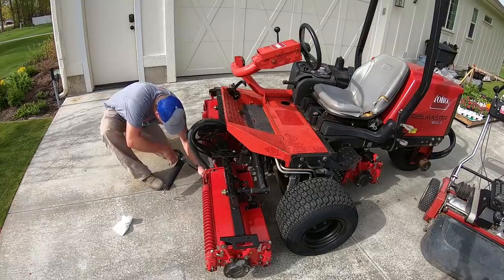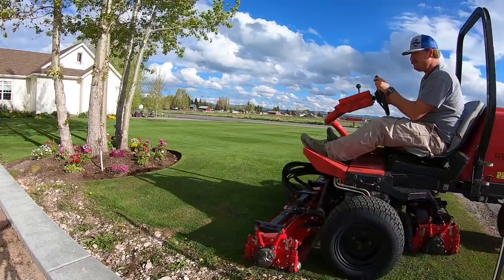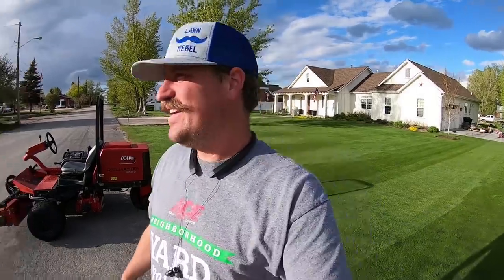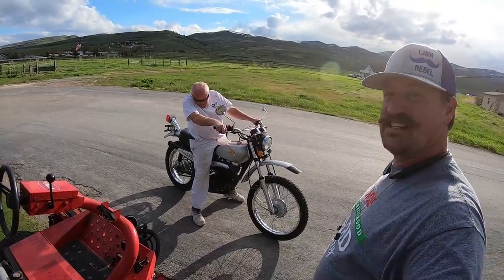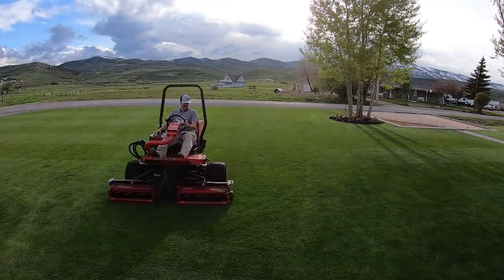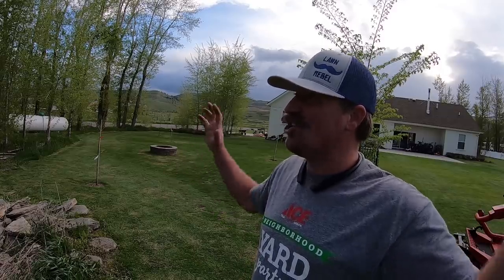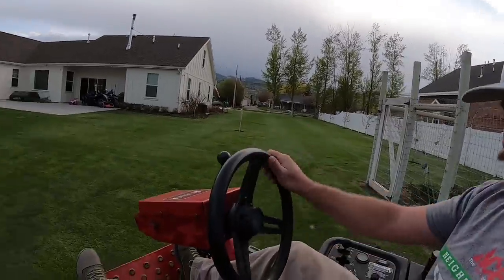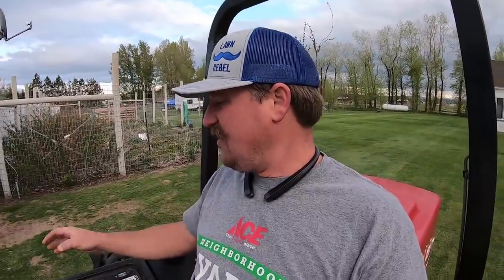BEST MOW of my life. Reelmaster 3100D Memorial Day 2019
Best mow of my life pal. Memorial day weekend 2019.

Gorilla dump wagon